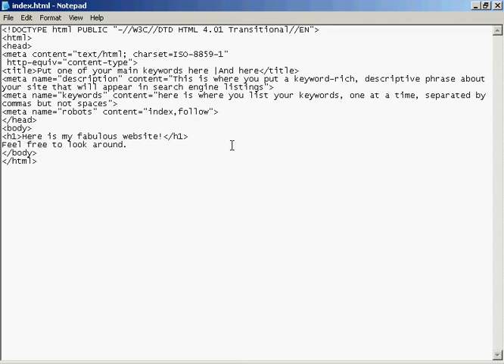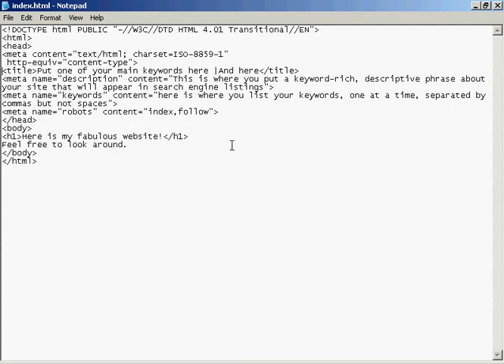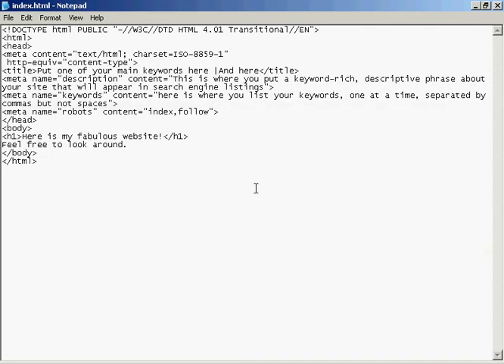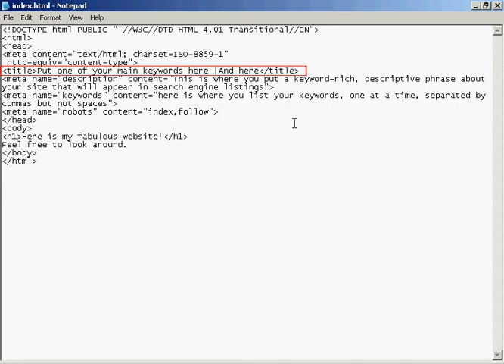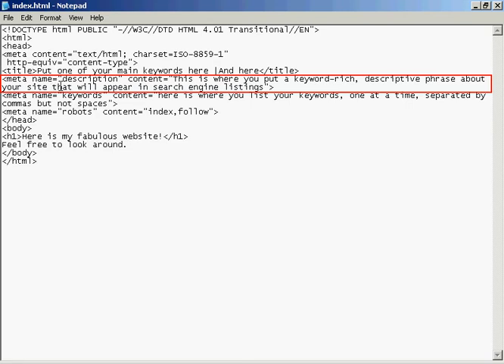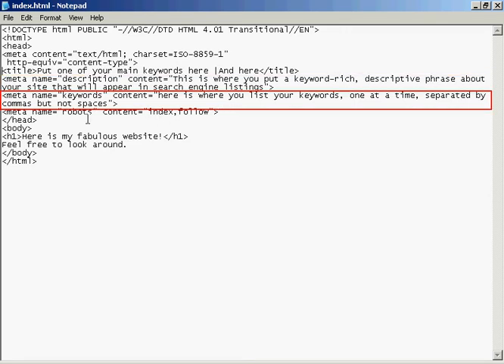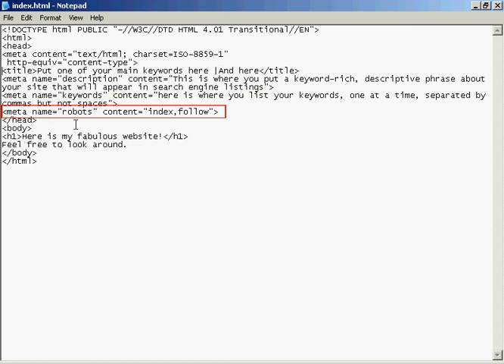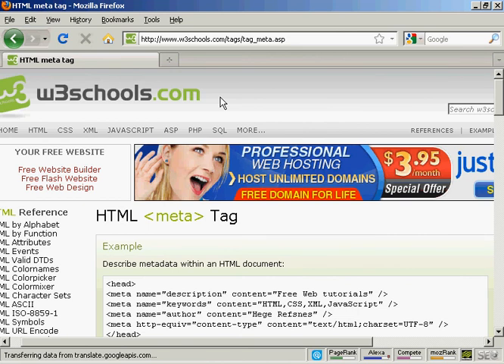19 - How To Optimize Your Website Title Tags For SEO.avi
Learn How To Optimize Your Website Title Tags For SEO.